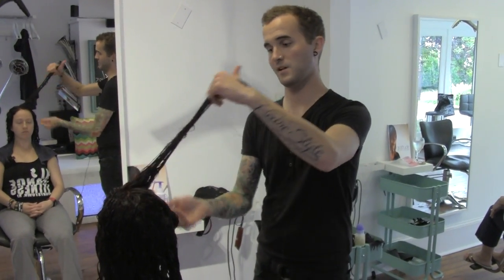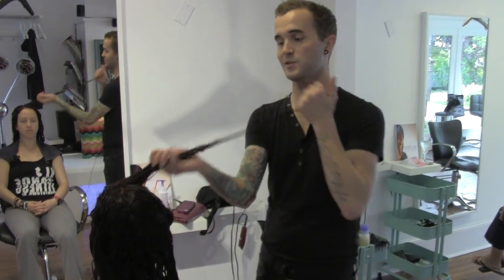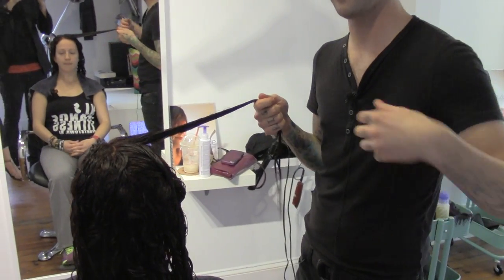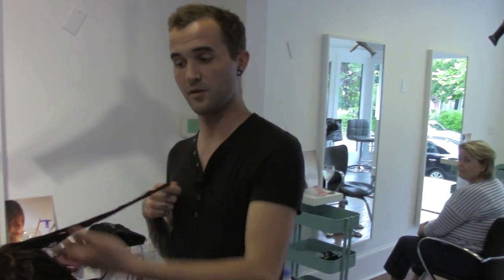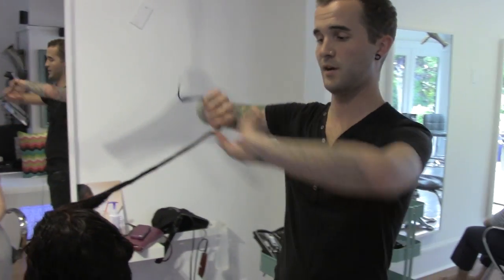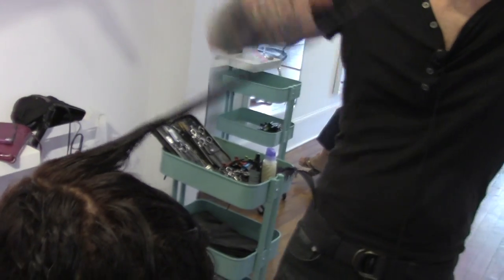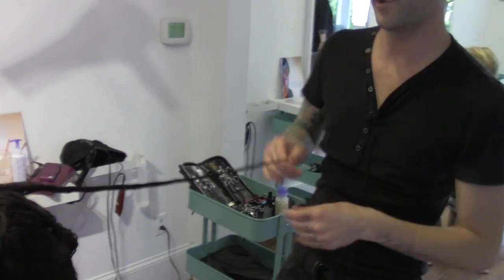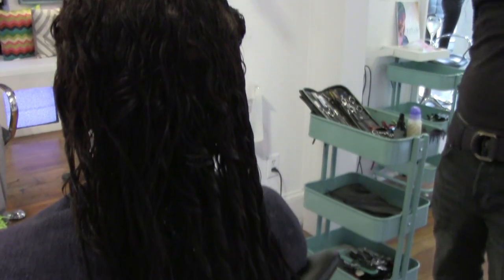Gratitude Salon Education Snip-it (After-Cutting Curl Styling)